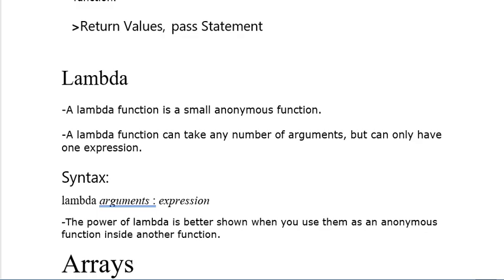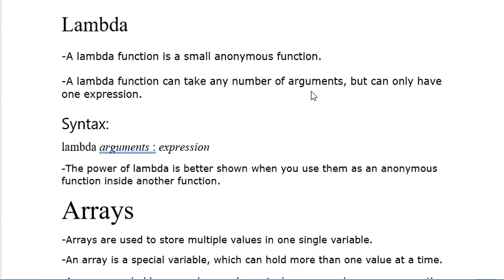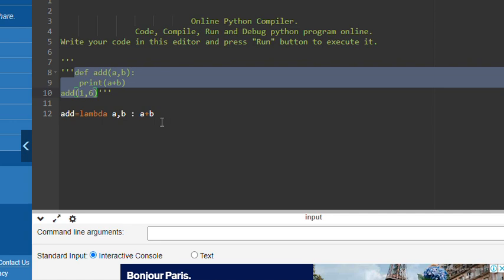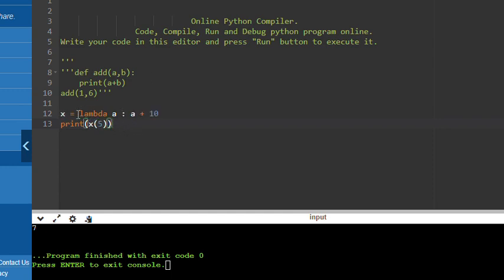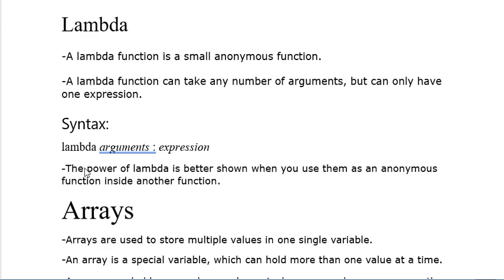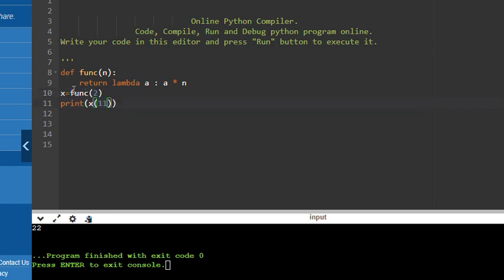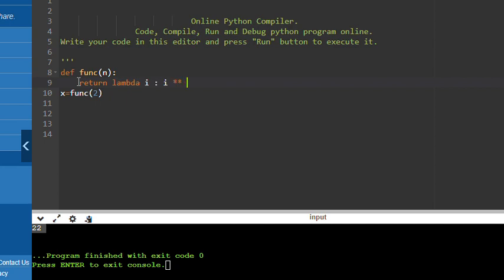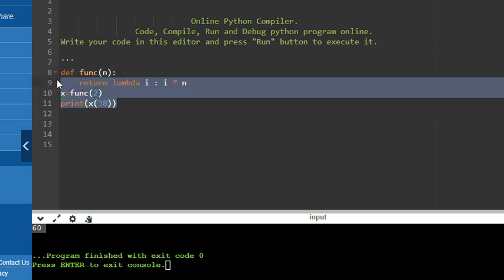#23. Lambda Function in Python